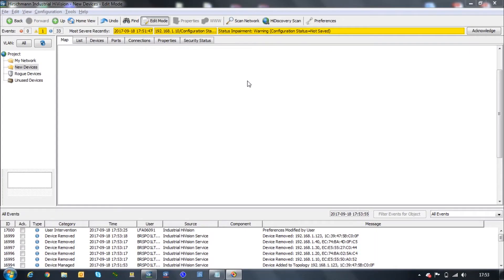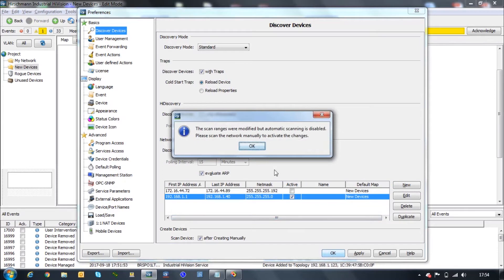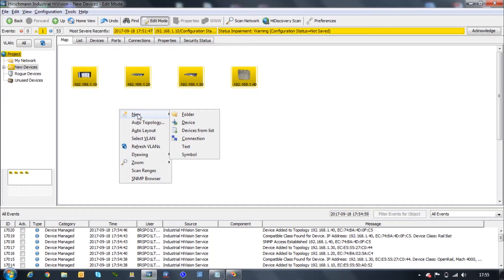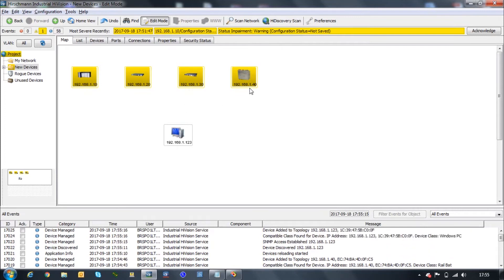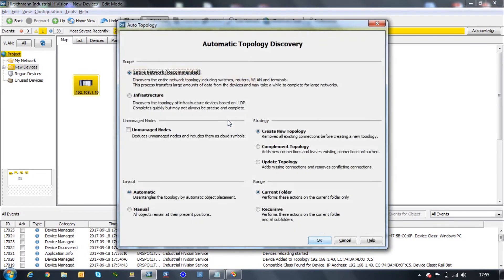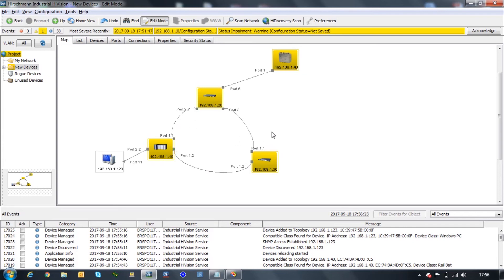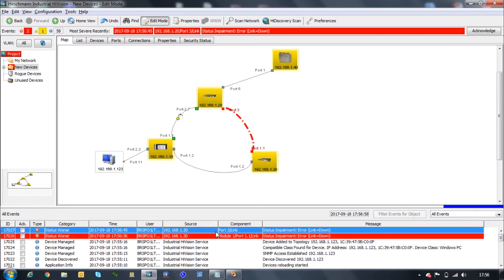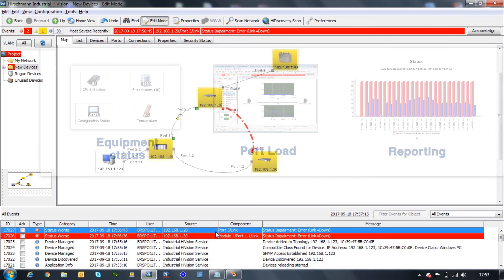1.2 - Tutorial: How to start monitoring your network with Industrial HiVision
This is a quick-start tutorial that will teach you how to start monitoring your network with Industrial HiVision in two simple steps. You only need Industrial HiVision installed on your computer and to be conected to your network.